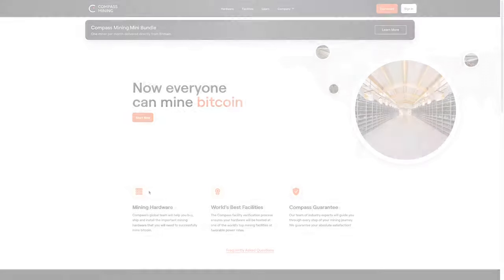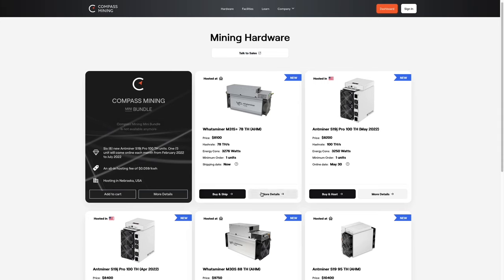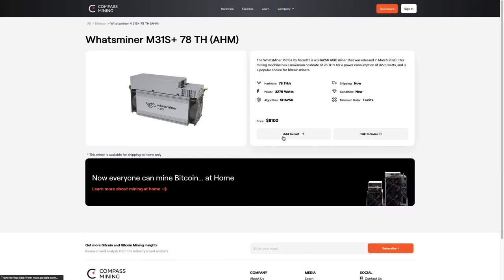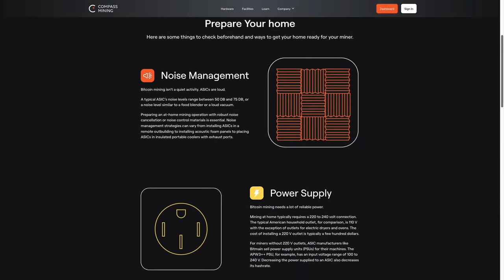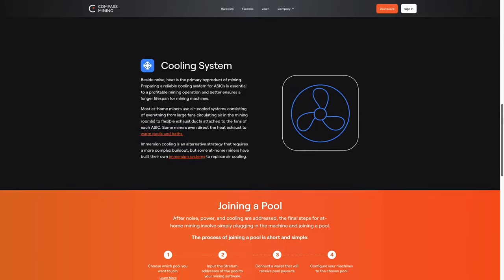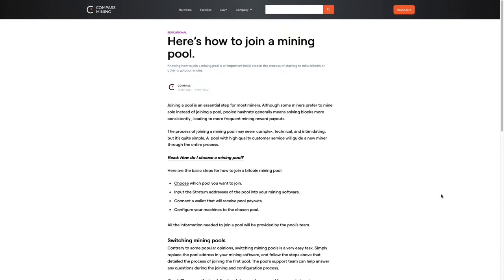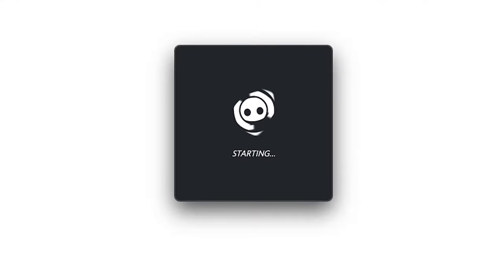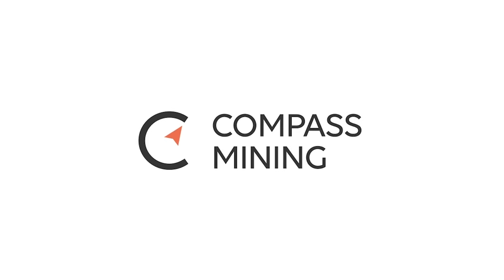Mine Bitcoin At Home With Compass! | Anyone Can Mine Bitcoin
Compass makes home mining easy. Next generation MicroBT and Bitmain miners are available for purchase on Compass, shipped directly to your doorstep.